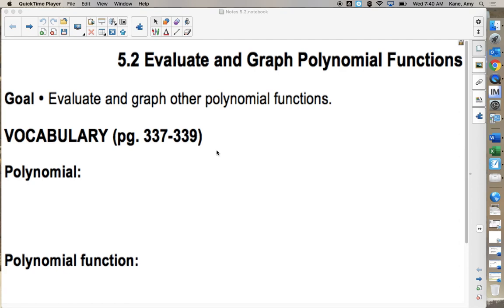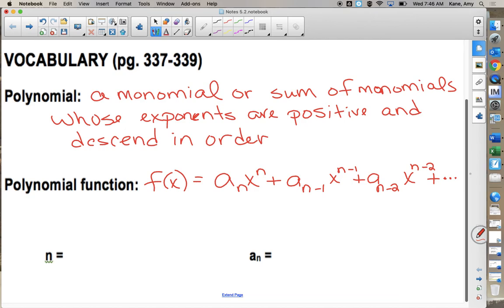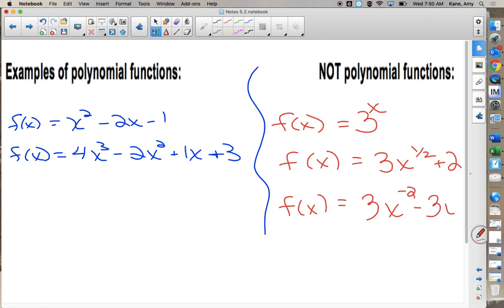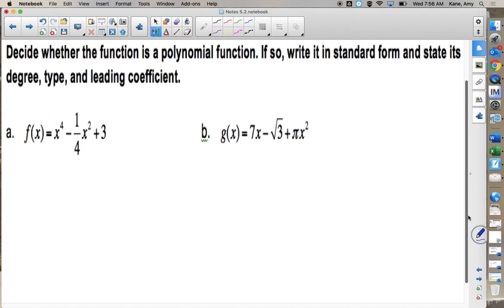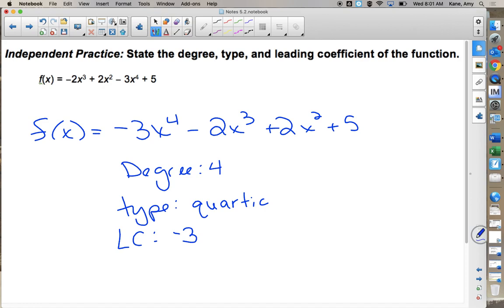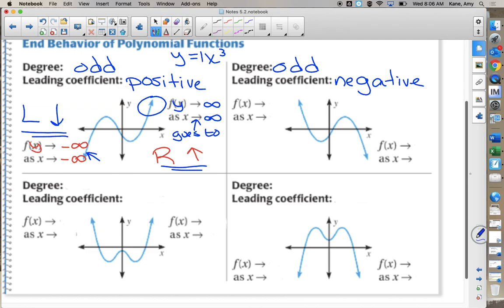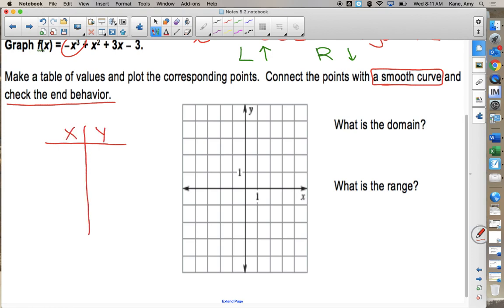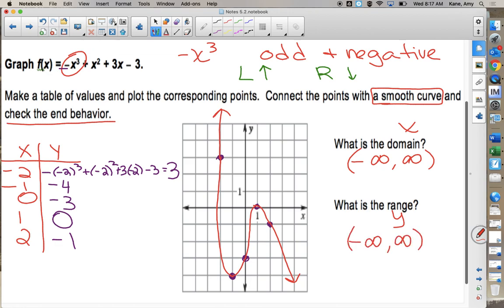Notes 5 2 Dec 11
Evaluating and Graphing Polynomials